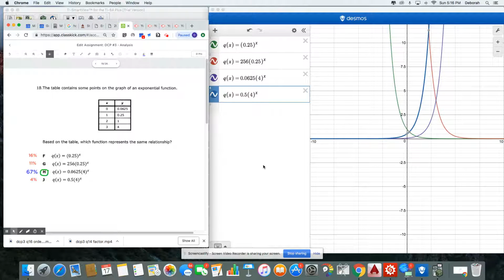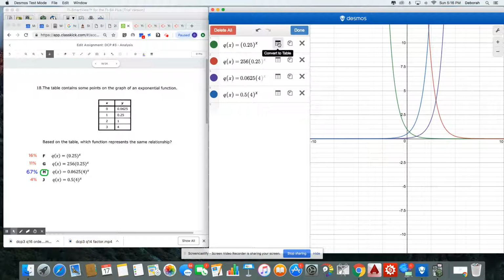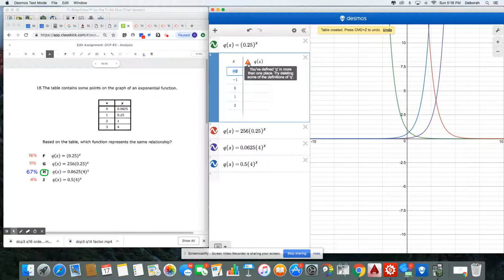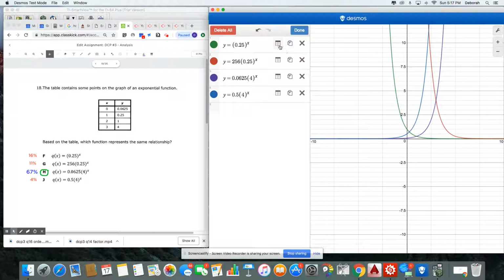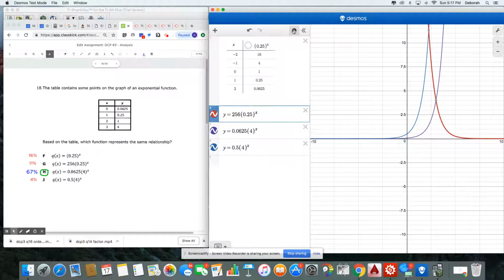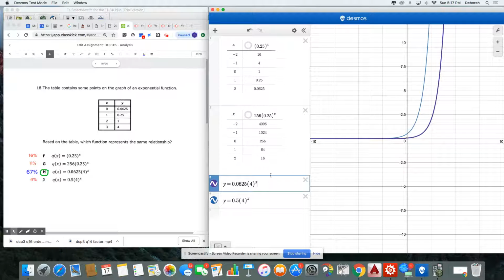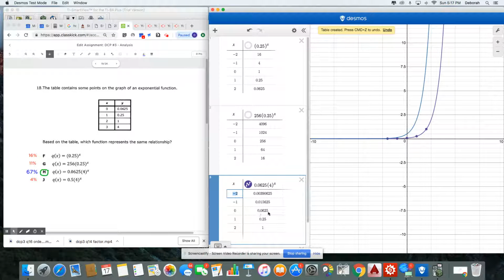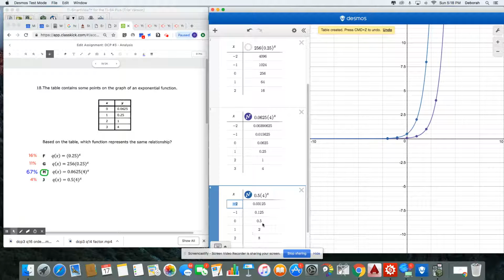Ms. Shannon's Test Strategies - Desmos table to equation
d3q18